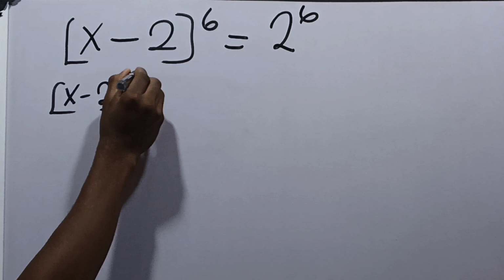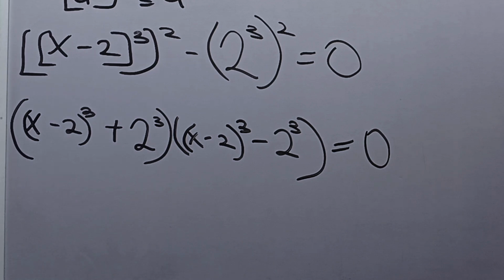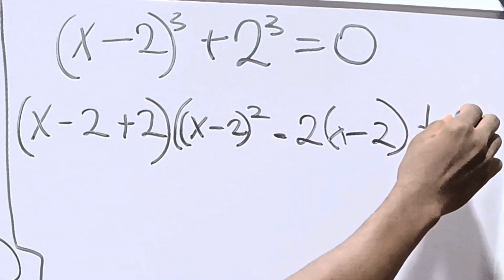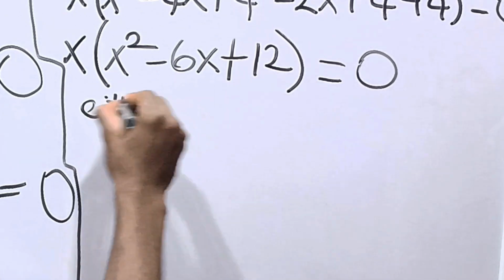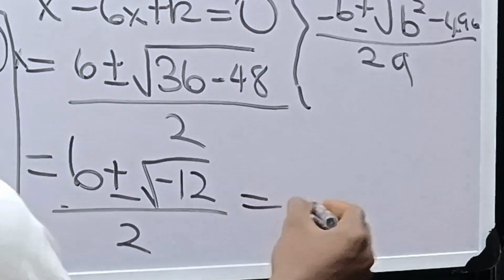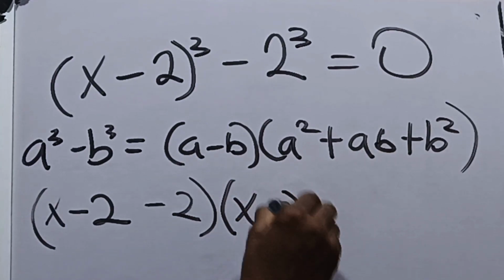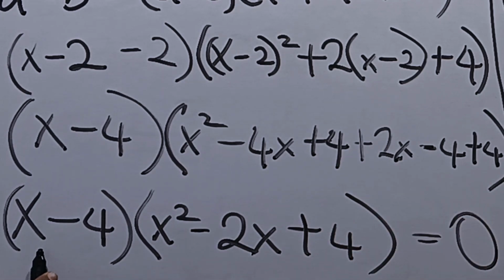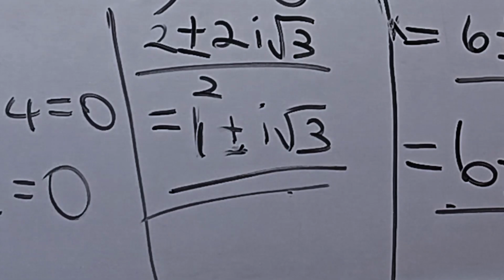Japan | Can You Solve This? | Math Olympiad